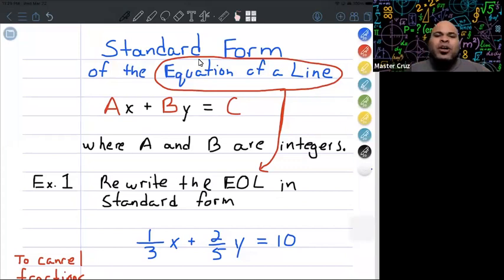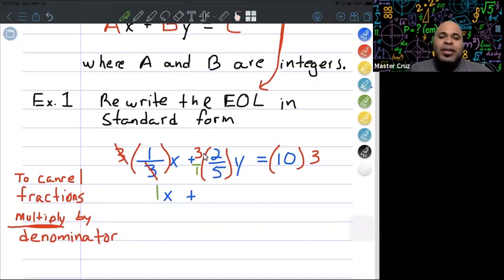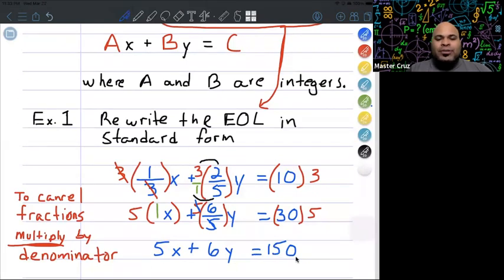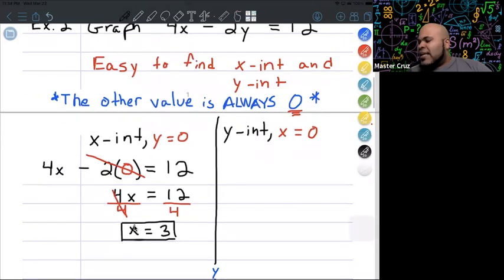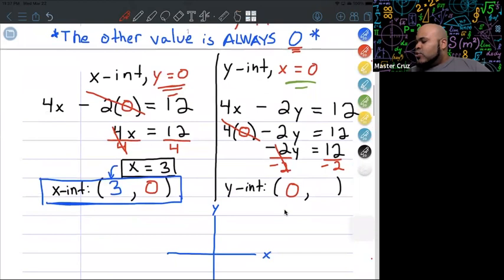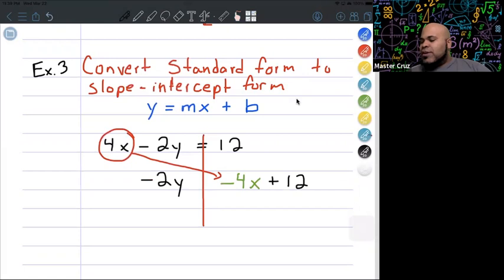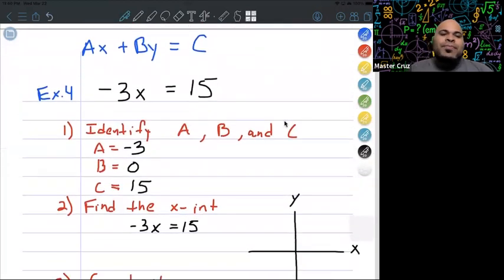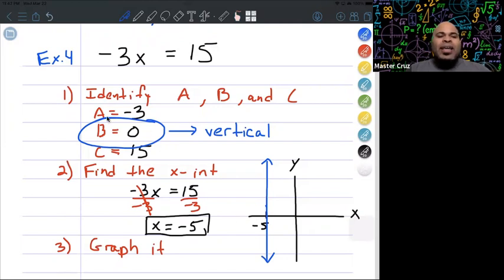How to graph the equation of a line (standard form)